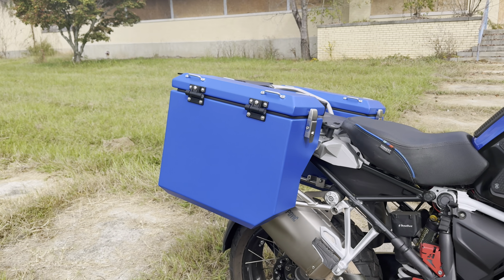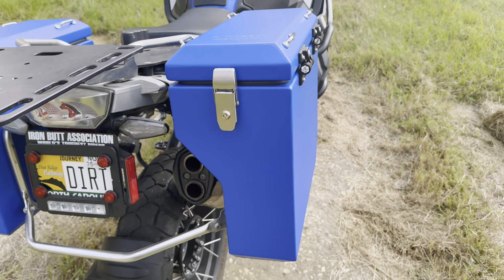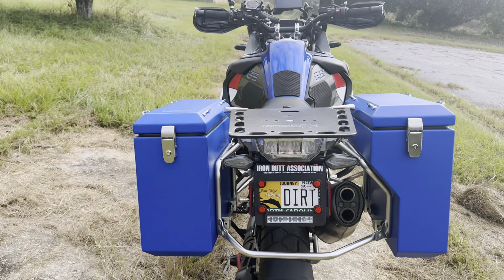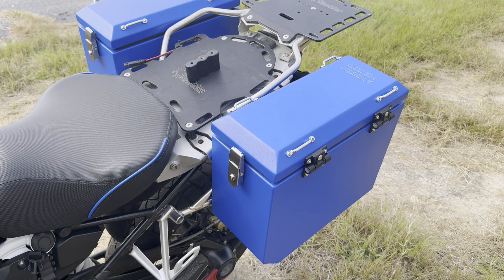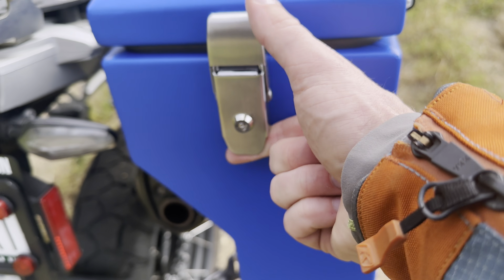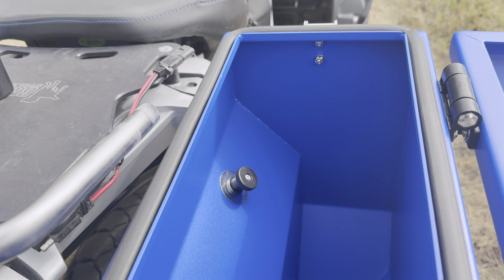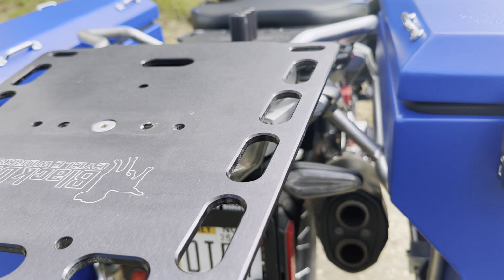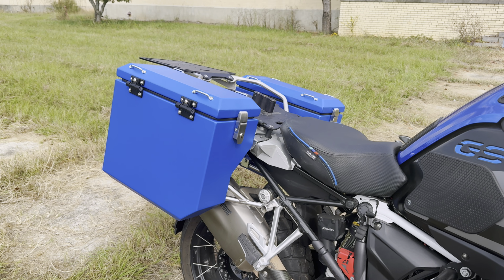Preview: 2 Wheels Welding - BMW GS Adventure Aluminum Locking Panniers (Hard boxes)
I'll be doing a longer video on these once I've put them through their paces.